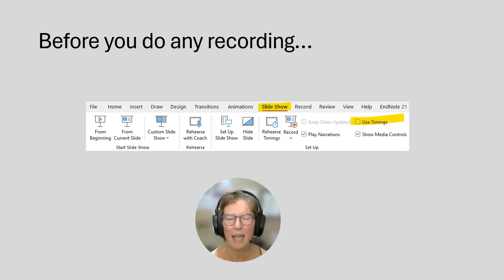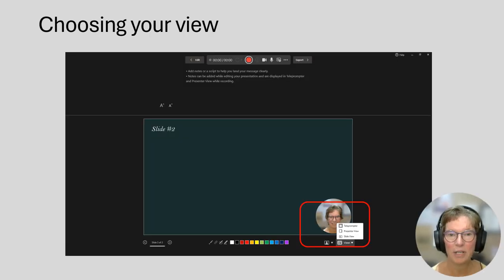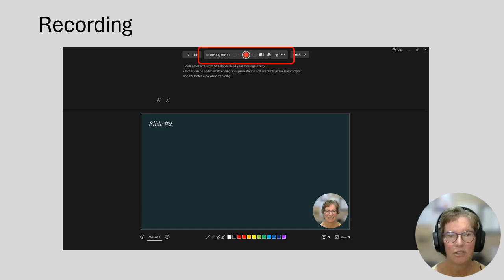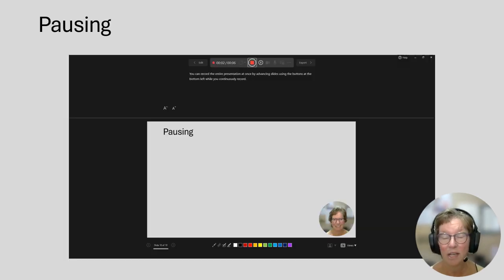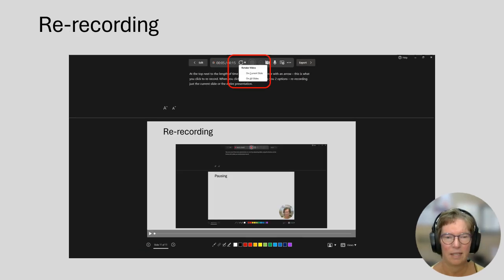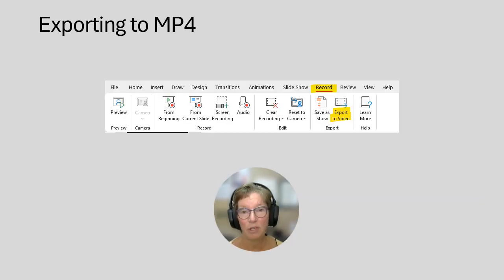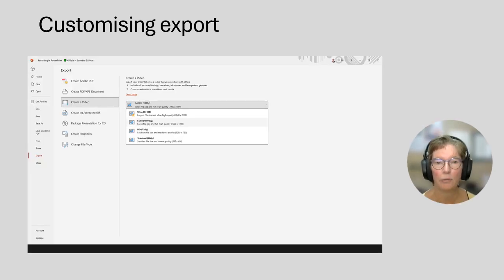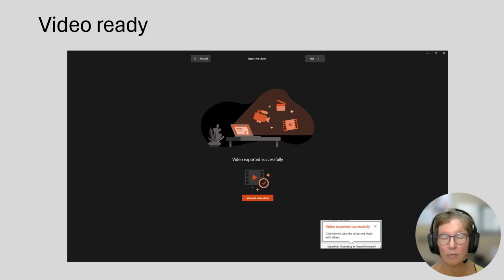Recording in PowerPoint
This is a 6.5 minute video to explain how to use the Record function in PowerPoint.